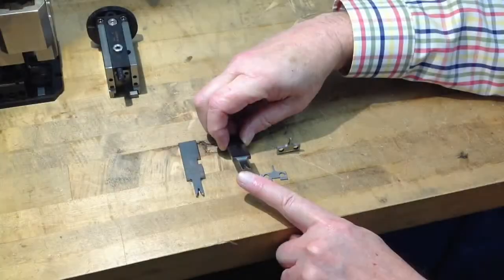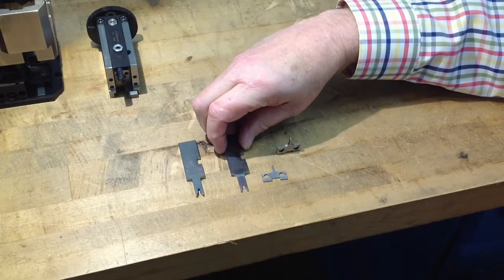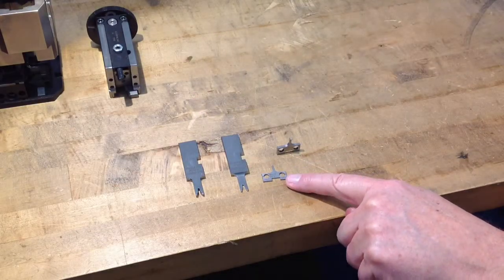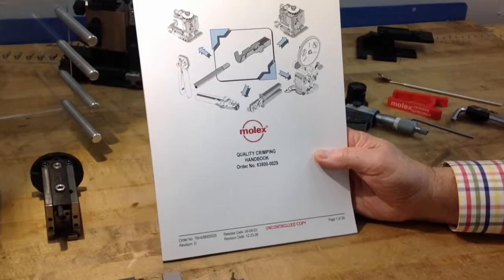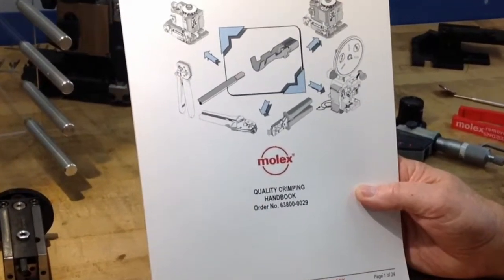Molex - Perishable Tooling Overview